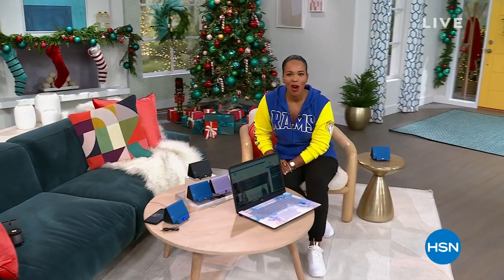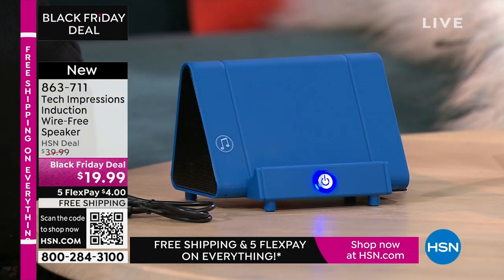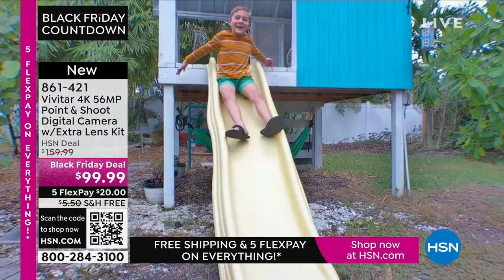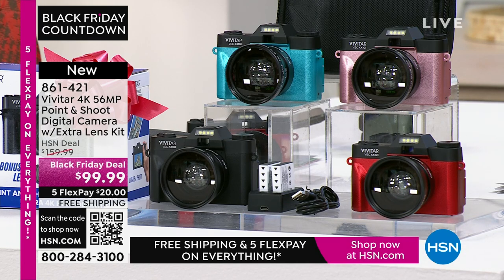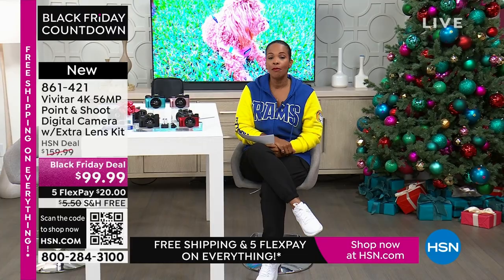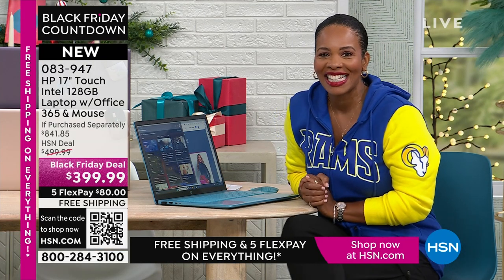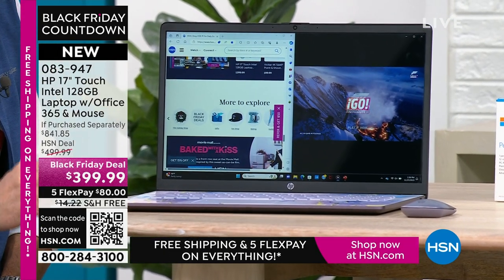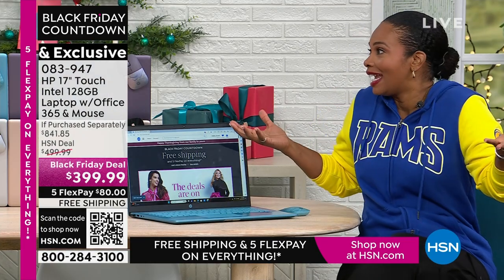HSN | Electronic Gifts - HP - Black Friday Countdown 11.23.2023 - 01 PM